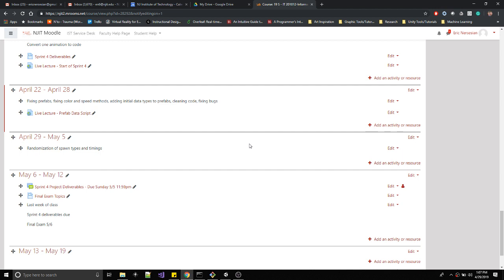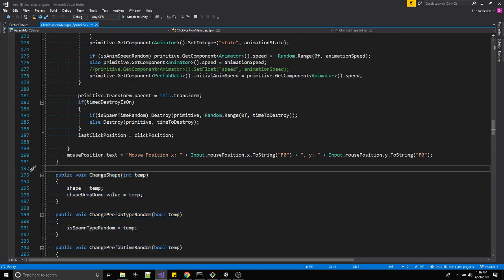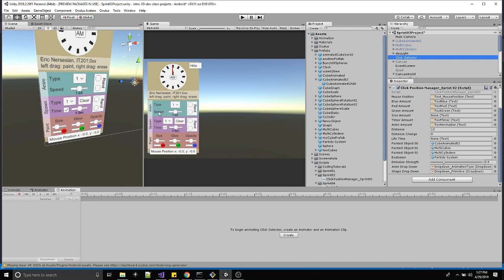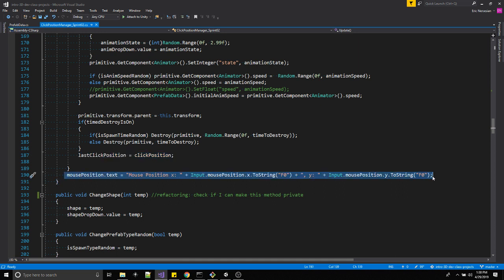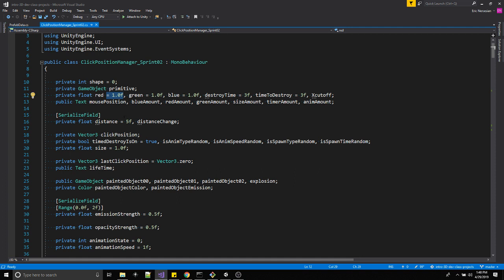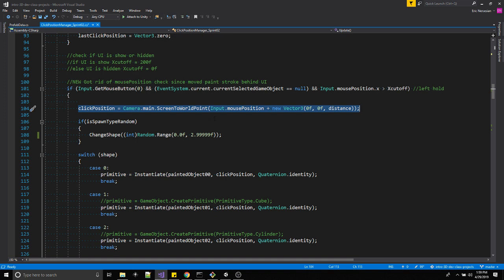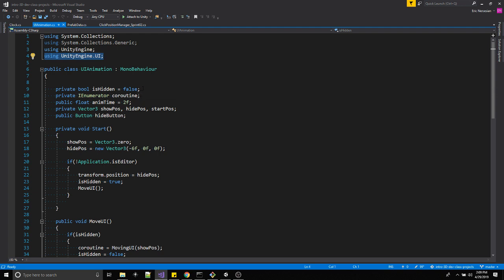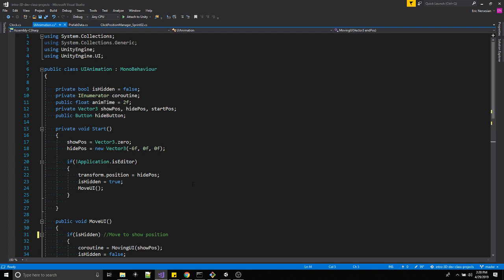Intro to 3D Development - Week 13 Video 01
This entire video is just an overview of his project most of it is students asking questions about his project and the professor just going over his entire project as a whole.

0:00 - Introduction and talks about information only pertaining to his class.

5:40 - Quickly demos his project on itch.io.

8:12 - Really starts his lecture at this point. Goes into Unity and opens up his main script and scrolls through it all the way to show the entirety of his code.

11:30 - This is where he starts talking about some parts of his UI. He starts with his toggles for prefab type and time. At 14:40  he moves on to show where he is using the boolean toggle. At 15:20 he clarifies beforehand what is defined before anything else that being the instantiation of objects. Through doing this he covers his switch case statement and also a bit on the dropdown UI aspects. He talks about this for a while and basically just covers what happens in the code up until the switch case statement he made.

29:48 - Begins talking about his isSpawnTime random variable and what effects it. In doing this he also talks about his destroy feature, a tiny bit about coloring features and animating features.

38:20 - Quickly talks about the external libraries he is using in his code.

40:05 - Sort of backtracks to go over what keywords mean and what they do in the code starting with very first public class line. He goes on to explain variables, the difference between public and private, if statements, SerializeFields, GetComponenets, etc. As he is explaining everything he sometimes hops between Unity and the code.

51:30 - Gets back on track and talks about his primary if statement which starts drawing objects.

53:09 - Once he gets past the if statement he goes down his list of methods that he uses for UI elements.

53:35 - Shows his prefabdata script that he talked a bit about in the last video.

54:11 - Displays and talks about his UI_Animation script.

56:09 - Talks about his clock script. After explaining the aspects of the clock script he also gives some quick demos in Unity to show its features.

59:40 - Demos how to make a build of your project.

1:00:46 - Explains his UI animation a little bit after a student asks him about it. Just explains how and why it works. This goes on for the rest of the video basically."